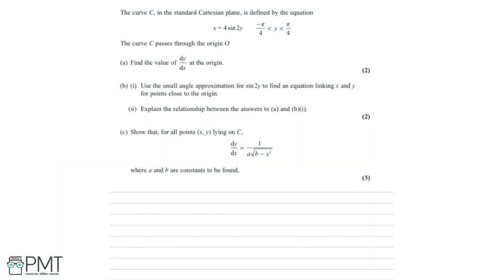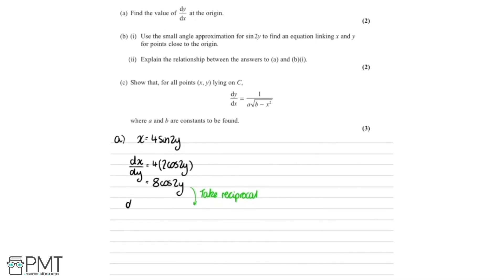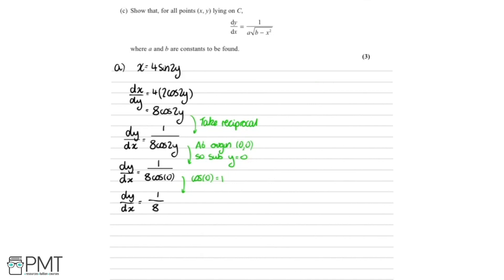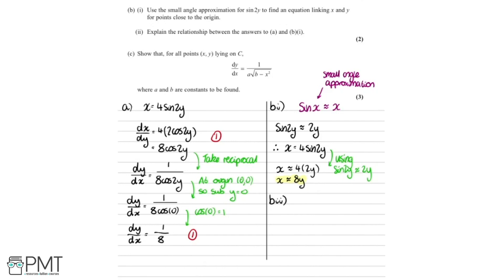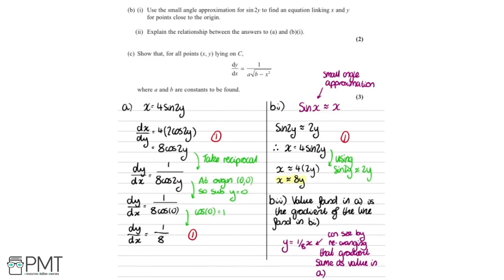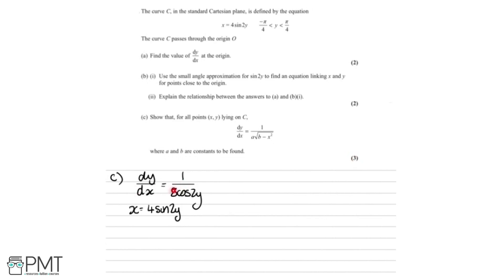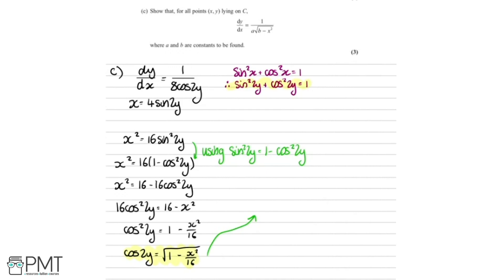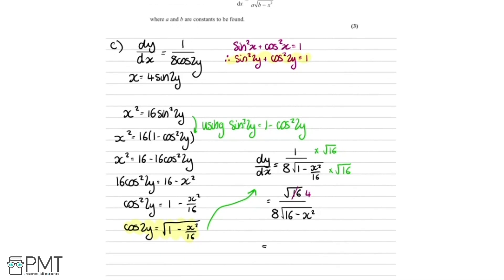Basic Differentiation - Q6 | Maths A-level | PMT Education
This is the video solution for our Pure Mathematics A Level Basic Differentiation Questions by Topic. You can watch all the videos for this question set in this playlist

You can also download a PDF copy of the Questions by Topic, mark scheme and model answers